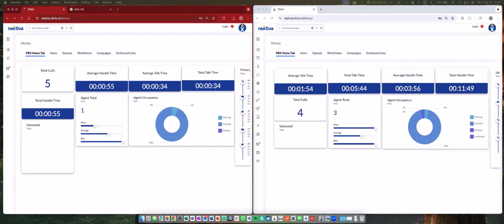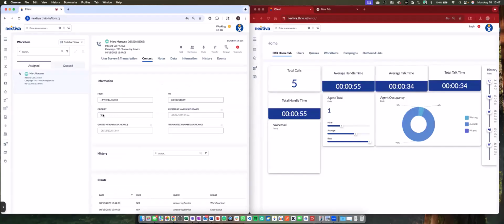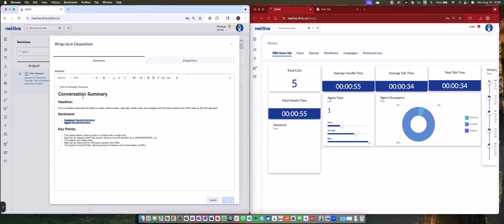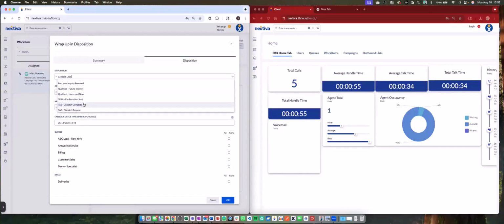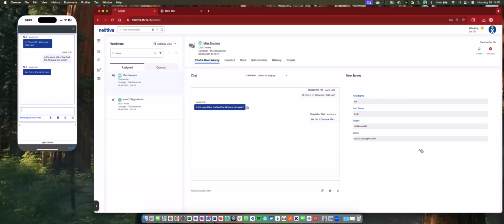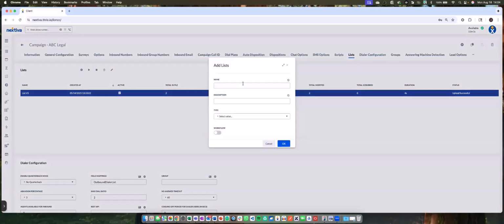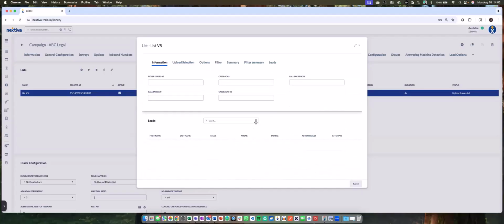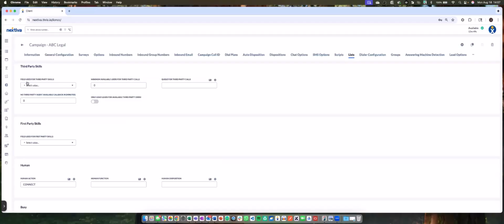Onboarding Omni Channel to Answering Service Sites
CloudConsult and Nextiva introduced a Omni Channel for TAS "Starter" kit. Tom Helton and JJ Erasmus from Nextiva explained how to add Omni Channels to a TAS site quickly and easily.
A couple of highlights:
- Low cost of entry - just need (2) seats to get started
- Nextiva has built an Answering Service "Starter" kit so you get in and outbound SMS, in and out bound Email, Web Chat, BOTs, and an outbound dialer out of the box
- Add Omni channels in WEEKS, not months (or years!)
- Nextiva is expert at integrating to CRMs, which can greatly expand your
    business
- Nextiva will be creating short videos that you can brand, so that
    you can market these services to your clients